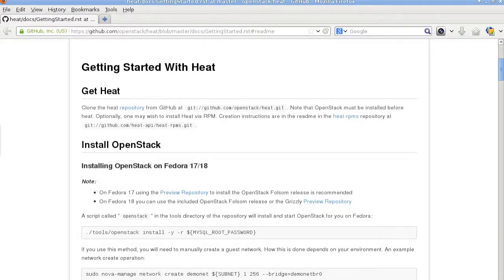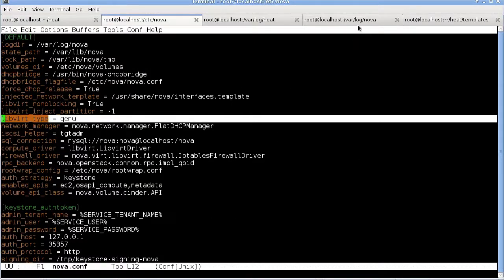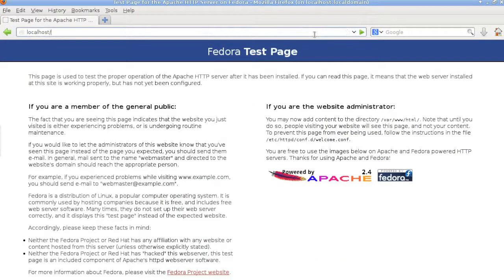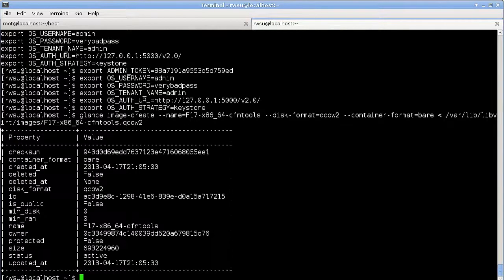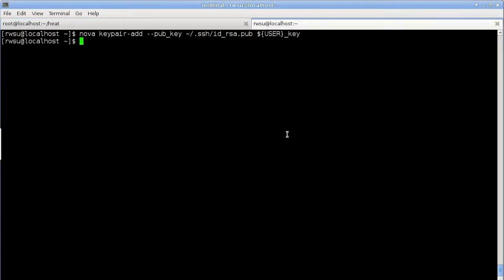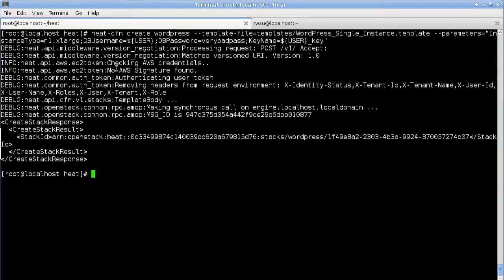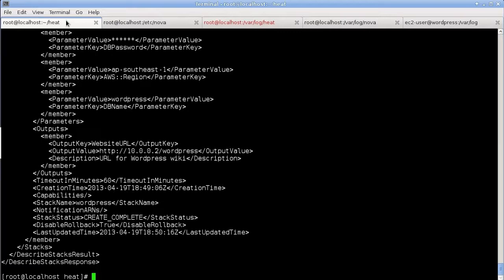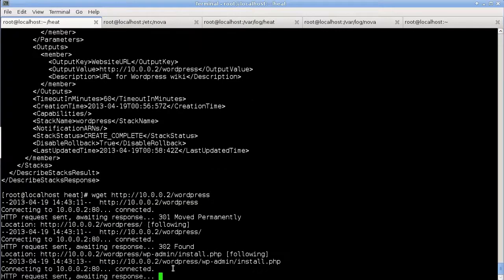Heat install and demo